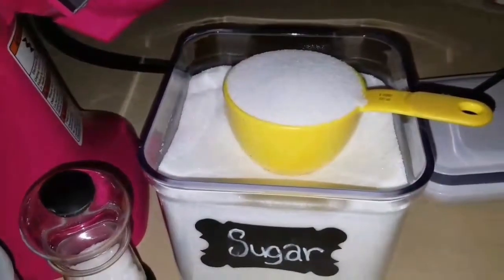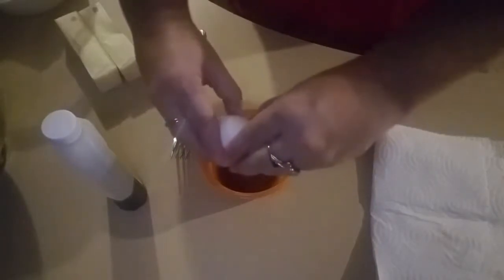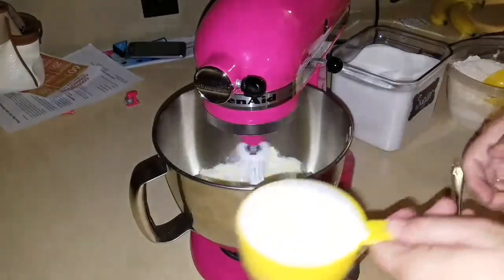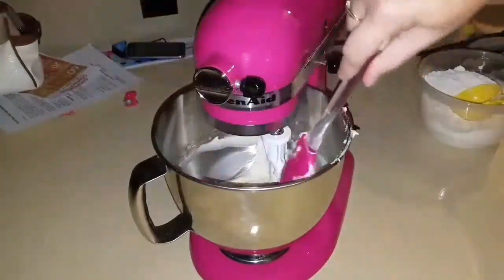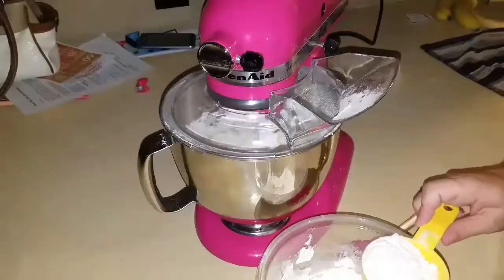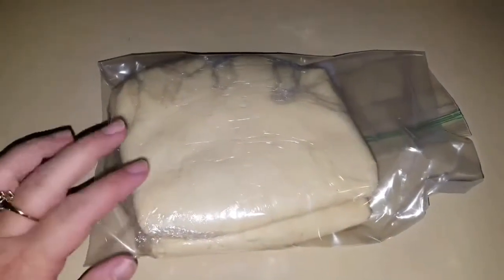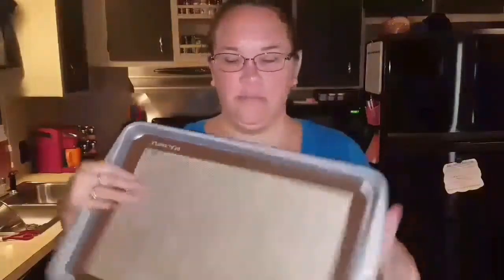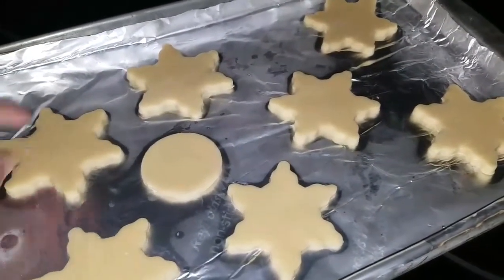How to make Snowflake Sugar Cookies | Frozen Inspired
Here is how to make Disney Frozen Inspired snowflake sugar cookies. Sugar cookies made from scratch. Royal icing as decoration.

3 cups of all purpose flour
1 teaspoon baking soda
1/4 teaspoon salt
2 sticks of butter
1 cup sugar
1 large egg
1 tablespoon vanilla